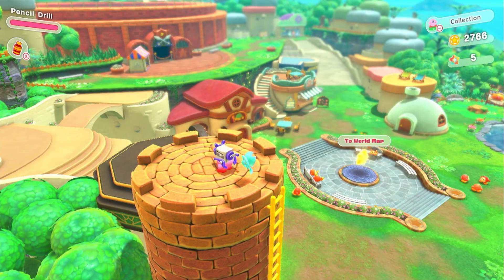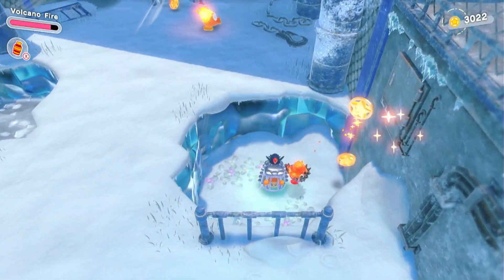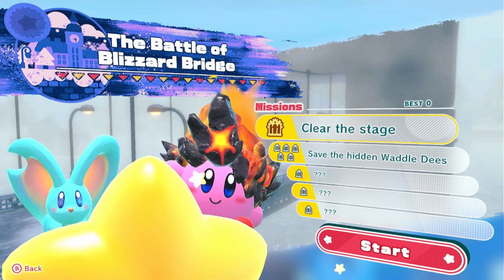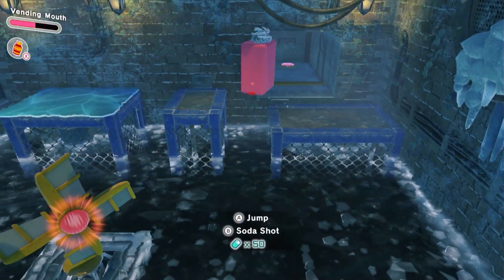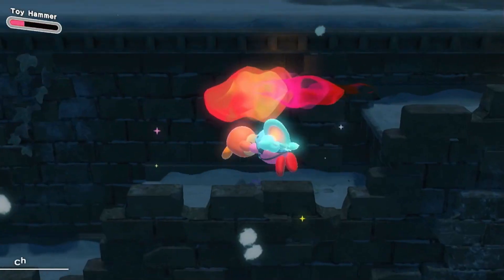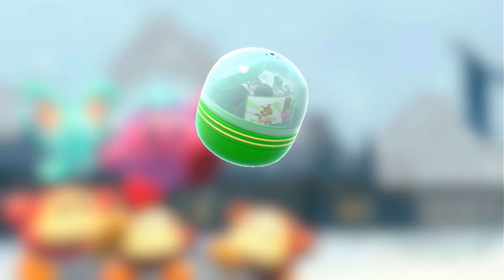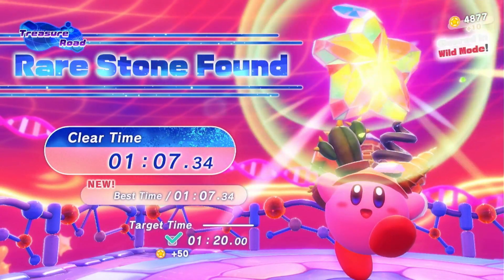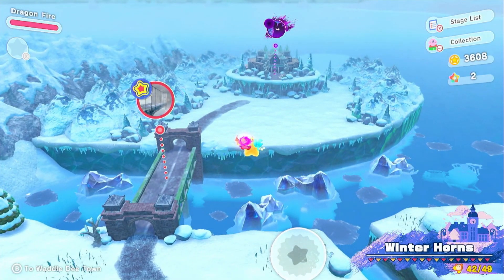Kirby And The Forgotten Land (Part 13) Cold Freezing Winds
There seems to be a blizzard at the Winter Horns, let's see if we can handle it.